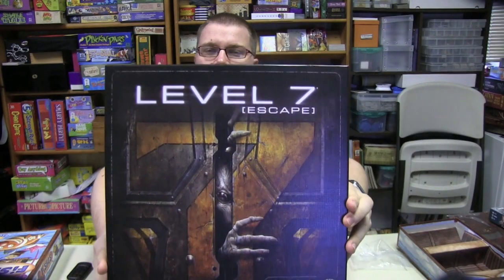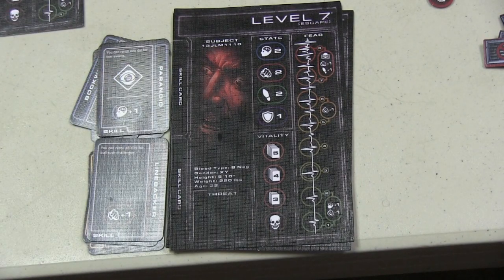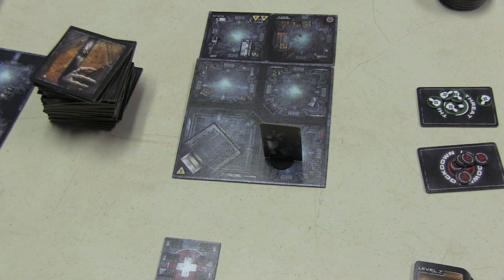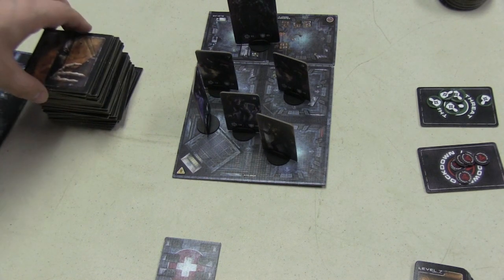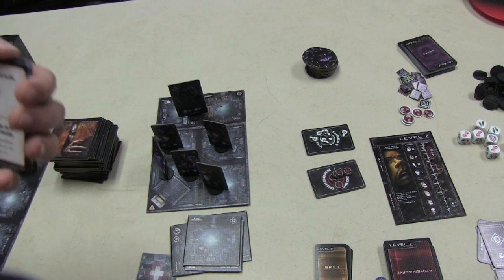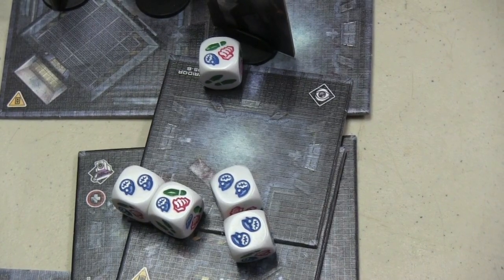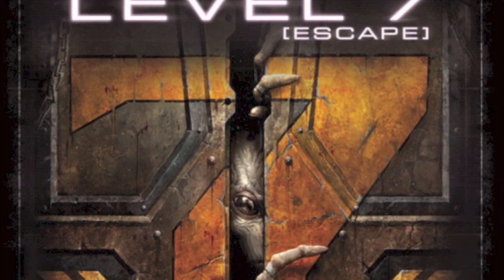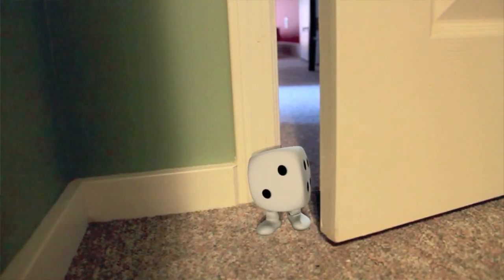Level 7 Escape Review - with Tom Vasel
Tom Vasel takes a look at this horror cooperative game

00:00 - Introduction
01:21 - Game overview
07:31 - Final thoughts